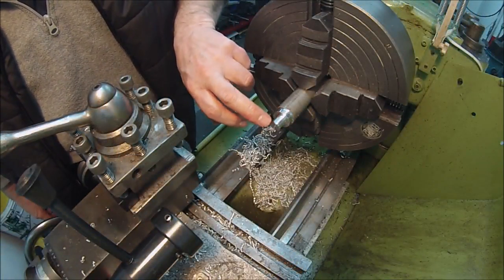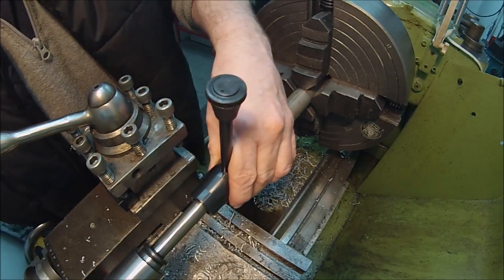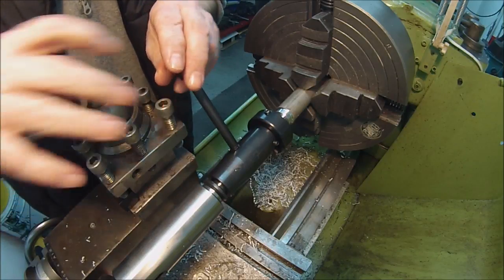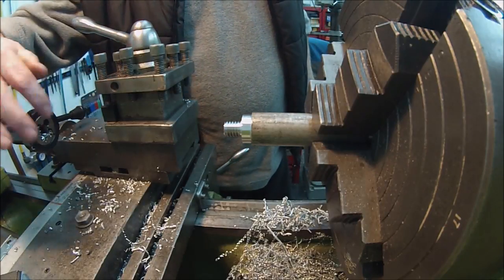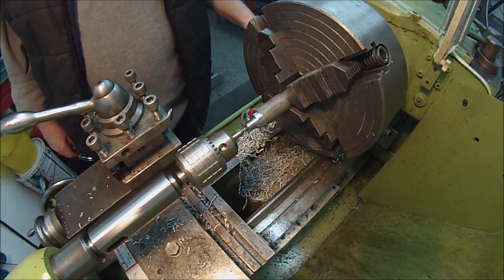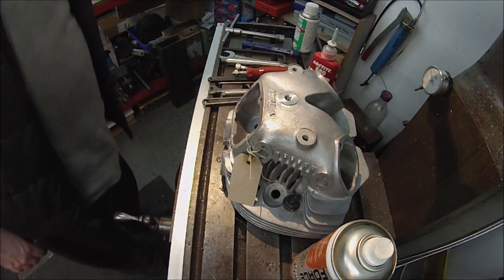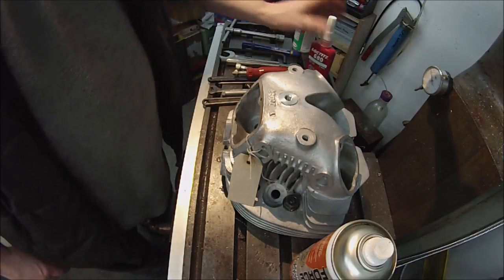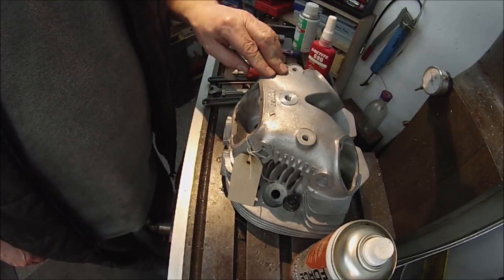Norton head steady thread repair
A Norton head with a horrible oversize 1/2" Whit thread for a head steady bolt, beyond helicoil repair. so an insert is made and fitted to reduce to standard 3/8" BSF.